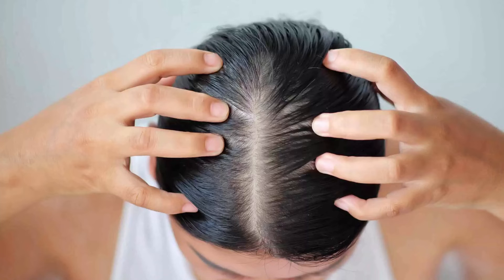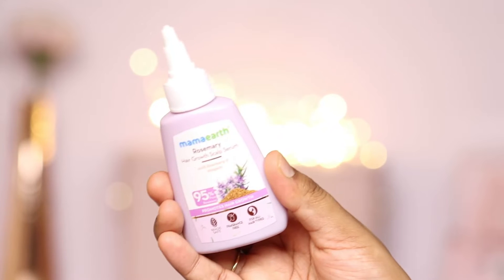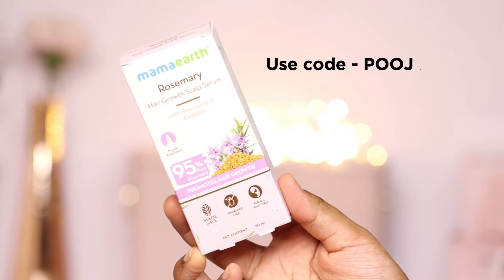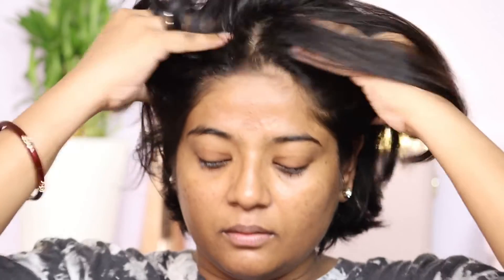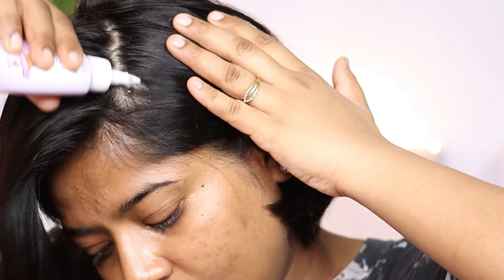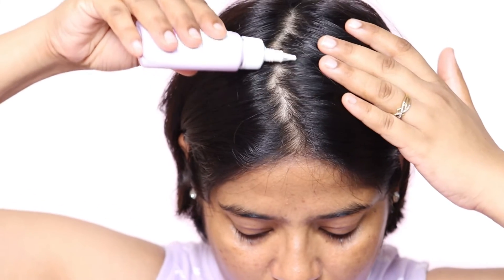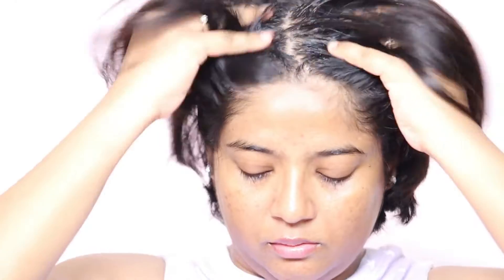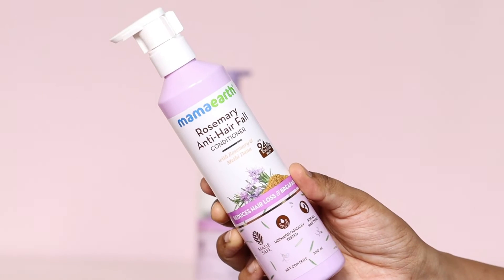Mamaearth Rosemary Hair Growth Scalp Serum | Stimulates Hair Growth | Controls Hair Fall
Use Code - POOJAG2024

Also prior to use do patch test on your skin..
 If any side effect is there own your skin then our channel will not be responsible for any harmful.